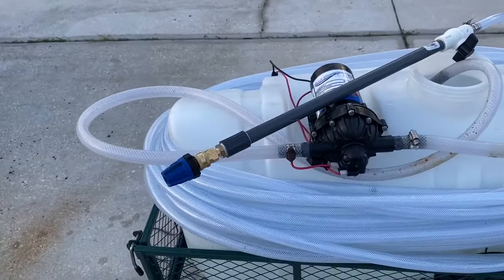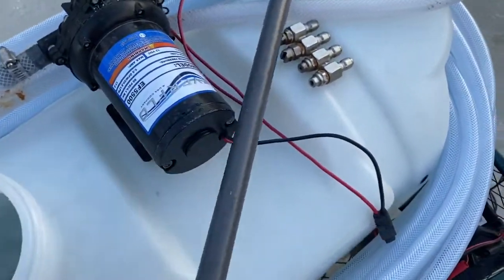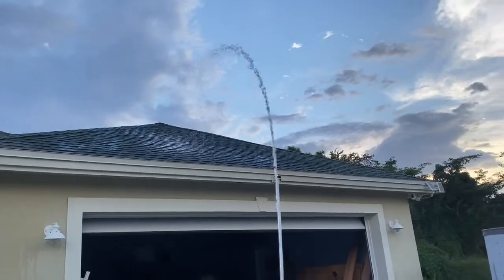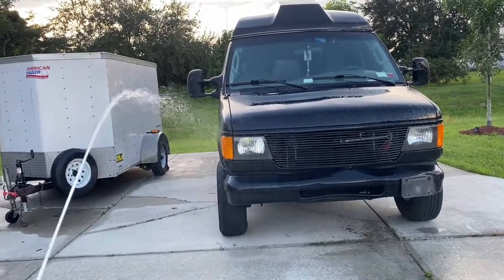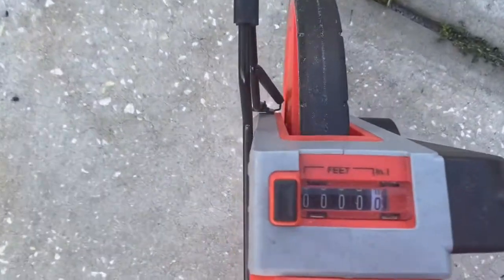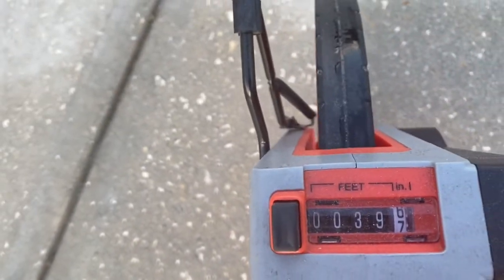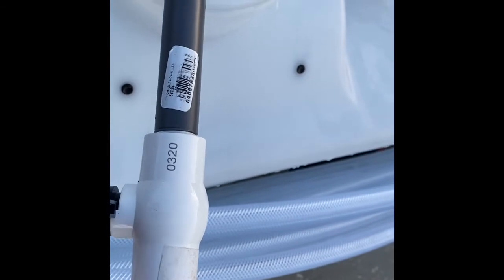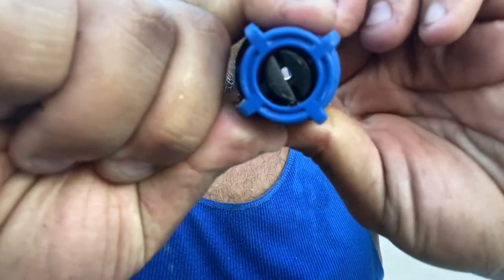My Soft wash system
1/2 poly braided hose 100’ $36.95
12 Volt pump 5 gpm $89.99
1/2 stainless steel barb $7.98
1/2 suction line strainer $14.52
1/2 pvc threaded ball valve $2.78
1/2 pvc riser/pipe 18” long $1.58
1/2 pvc female threaded coupling $9.74
1/2 to 3/8 adapter $6.99
3/8 stainless steel quick connects $12.99
J ROD $64.99
1” by 24” pvc pipe $17.66

By this point you have everything to build a soft wash system and it comes out to $266.17 that is under three hundred dollars. Now its up to you to decide which tank you are going to need and remember you will need a battery to be able to operate the system. You might have one at home or if you need it we also provide a link here for it and a charger to maintain the battery remember since there is no alternator or any other mechanism to keep the battery charged its going to need a way to get charged

You can also use a 5 gallon paint jug from Home Depot or Lowes but remember your using a 5 gpm pump and it will run out fast.

15 gallon water tank 64.99
35 gallon water tank $143.95